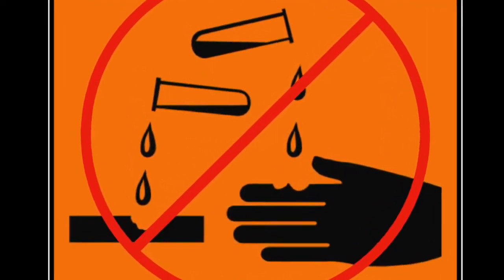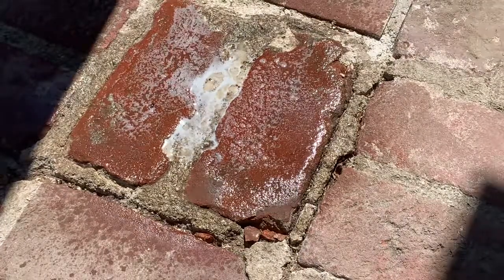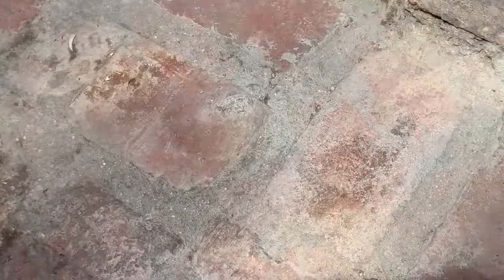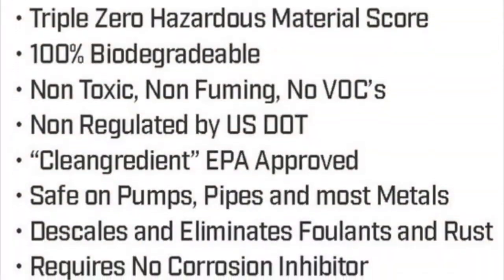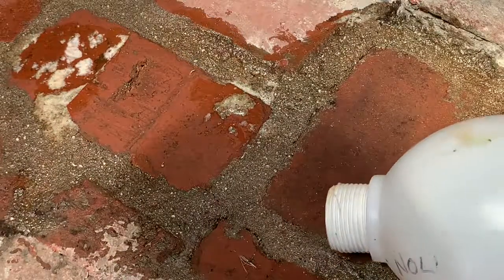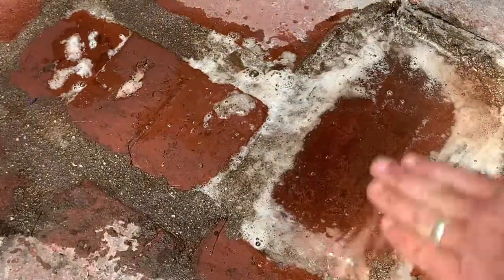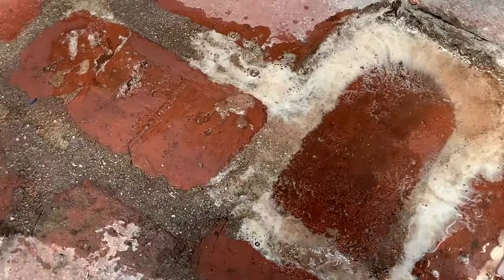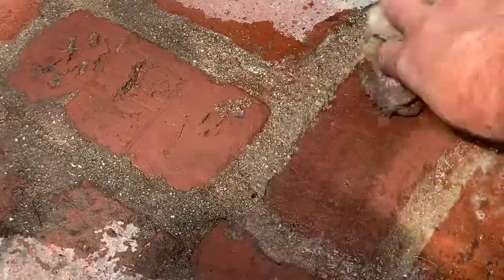Mortar Remover with SafeAcid ORDER NOW at promocode RNRENV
Discount code:RNRENV
Remove Mortar safely and easily!